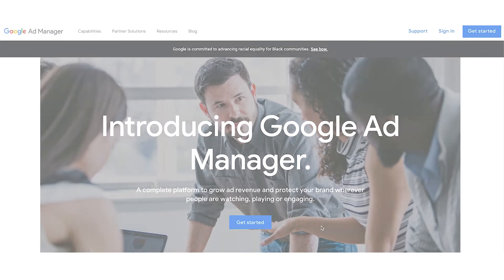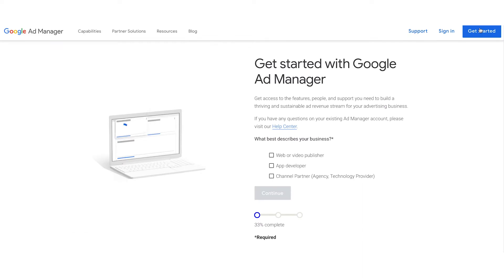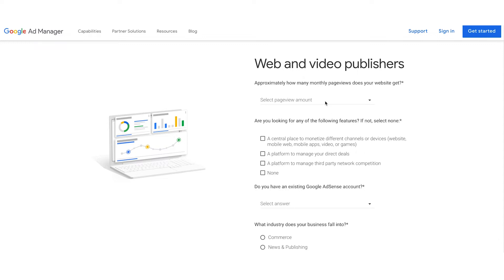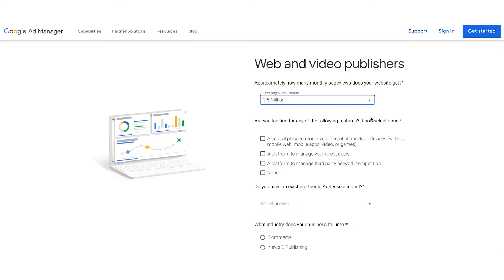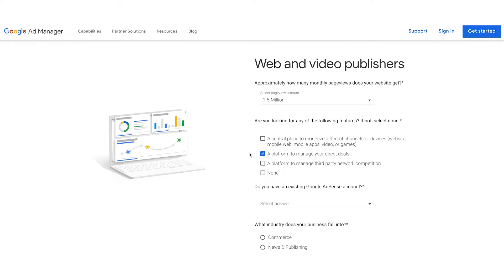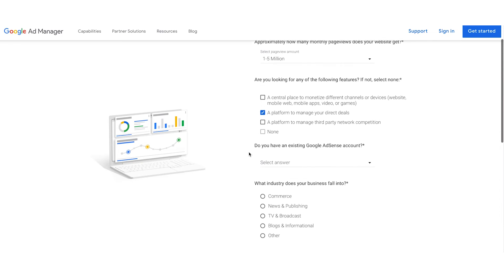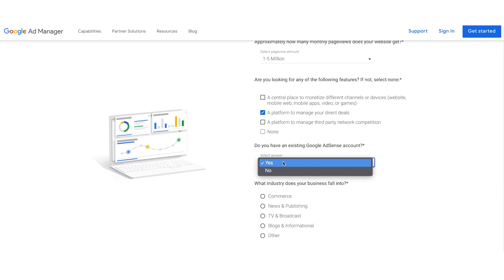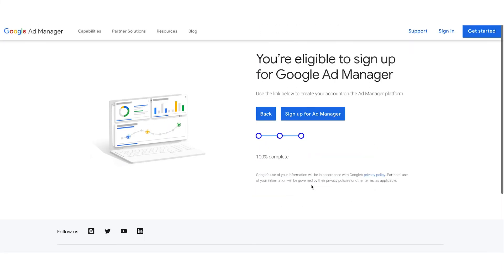Creating an Ad Manager account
Watch this short video to learn how to create an Ad Manager account. To learn more, you can find more information in the help center resource below.